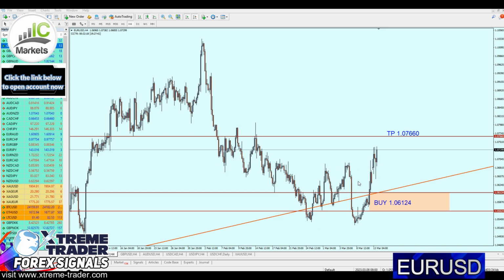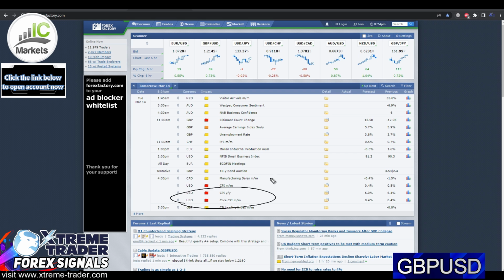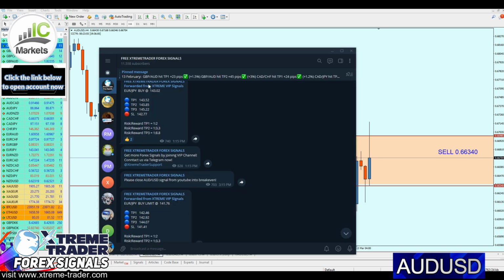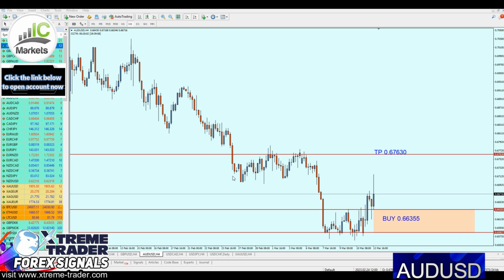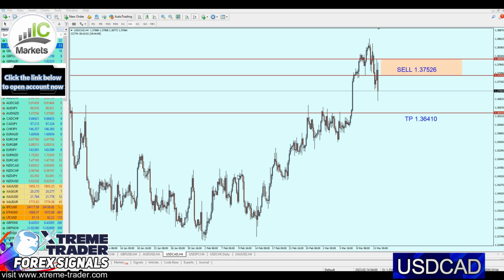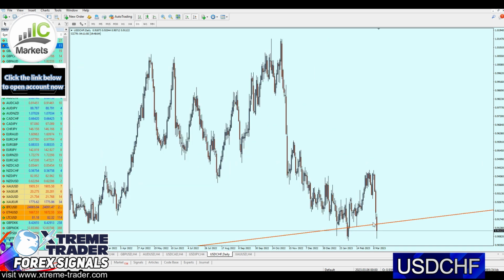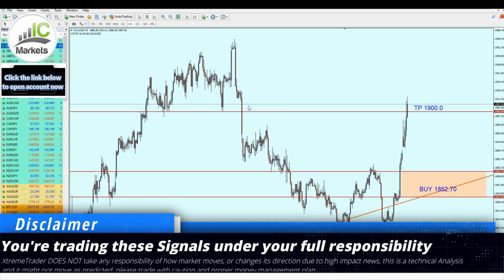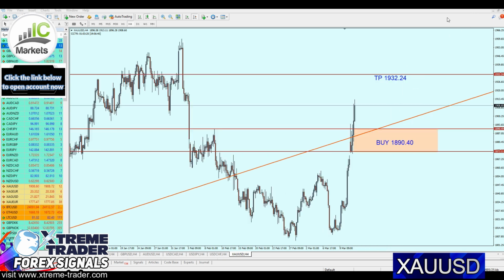🟩 Forex MID Week Analysis & Signals 13 - 17 March